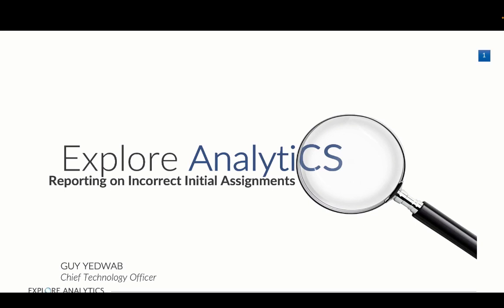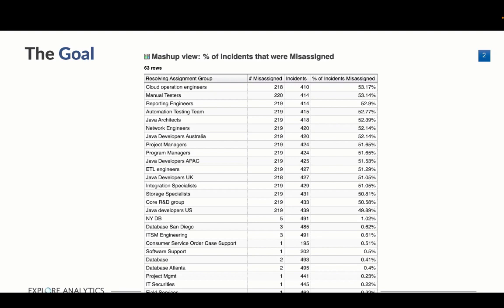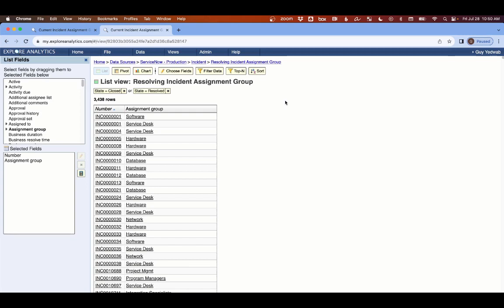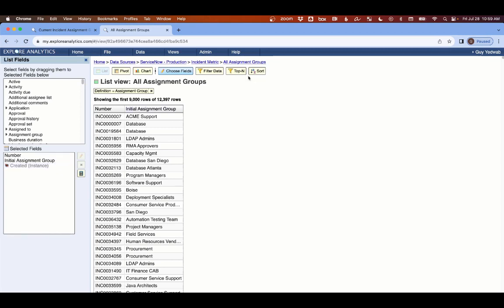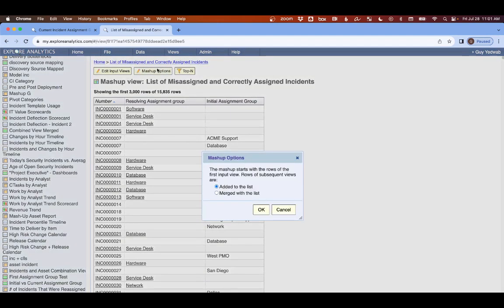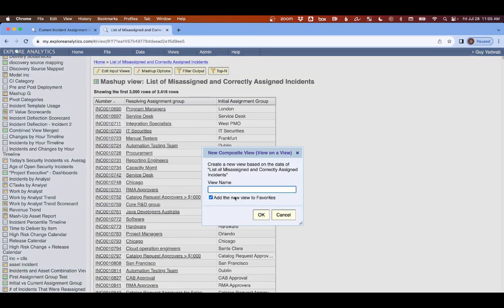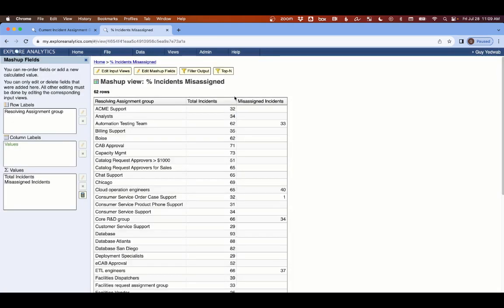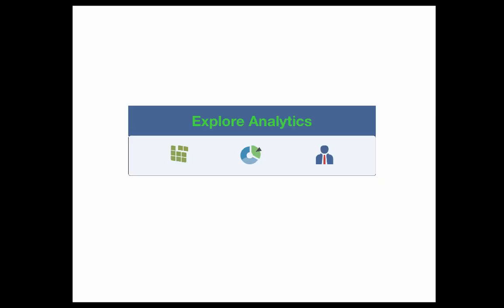Reporting on Incorrect Initial Assignments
In this video, we will take a look at an advanced report that will allow you to report on which incidents were initially assigned incorrectly.

Much of the delay in incident response is caused by difficulty in correctly assigning incidents. Reports which isolate inefficiency in incident assignment can show the way to improved efficiency, lower costs to resolve, and improved customer satisfaction.

This report is a great use case to learn some of the advanced features of Explore Analytics, including:
- Mashups, which combine data from multiple tables,
- Composite views, which allow you to treat the results of report as if it were a table to build reports upon, and
- Output filters, which allow you to filter based on the report's output